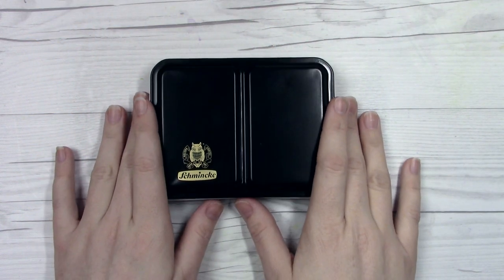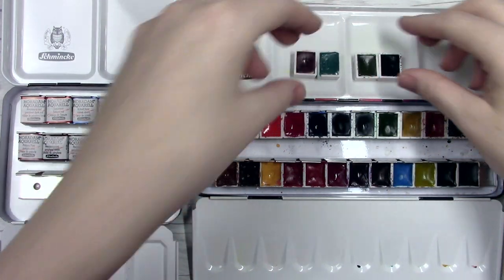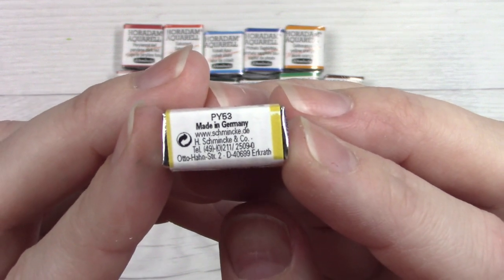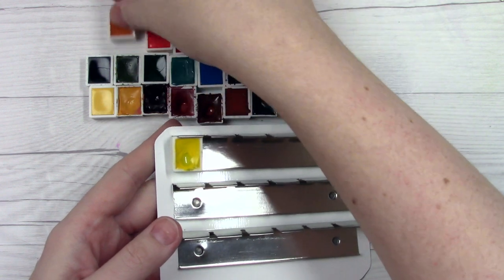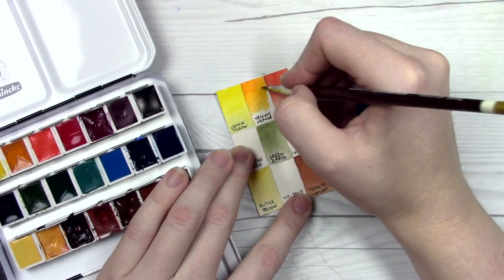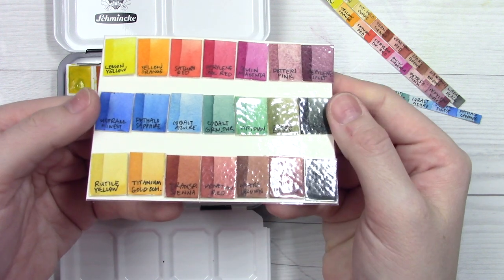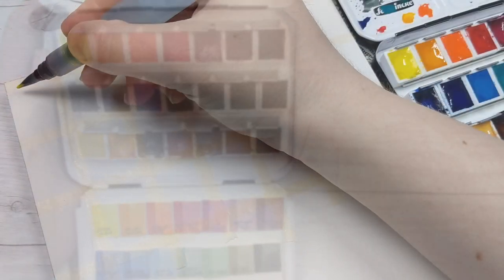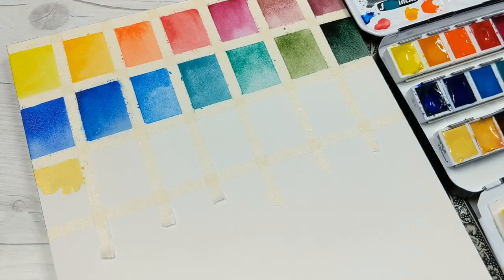Customizing a Limited Edition Schmincke 18 Half Pan Palette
Hello friends! Today we are taking a close look at the Schmincke palette that I used in my last video for the Hahnemuhle Watercolor Book/Parasaurolophus Sketch. This was a limited edition set, but the tin is available with other assortments of colors periodically with other limited edition sets, such as the metallics one they have out at the time of this video's release.

The colors in this customized palette are:
lemon yellow
yellow orance
saturn red
perylene dark red
quinacridone magenta
potter's pink
perylene violet
ultramarine finest
phthalo sapphire
cobalt azure
cobalt green turquoise
viridian
green earth
perylene green
rutile yellow
titanate gold ochre
transparent sienna
venetian red
mars brown
mahogany brown
lamp black

Prints, Stickers, and Zipper Pouches